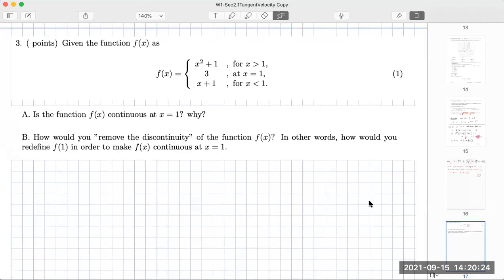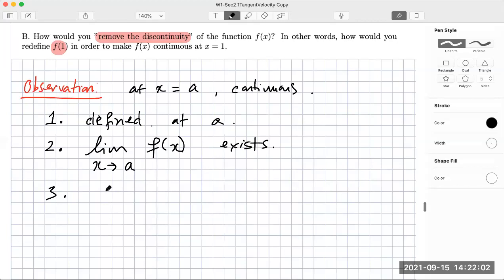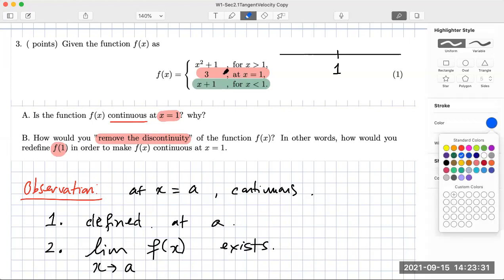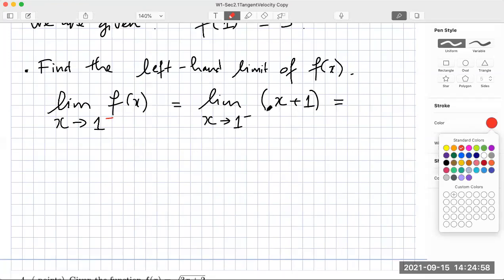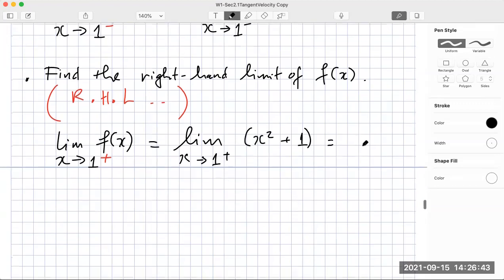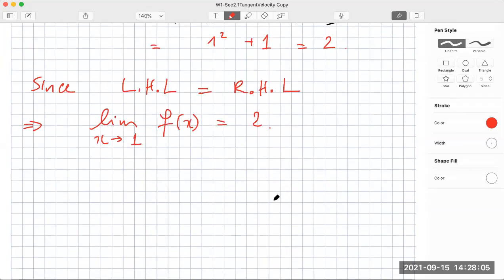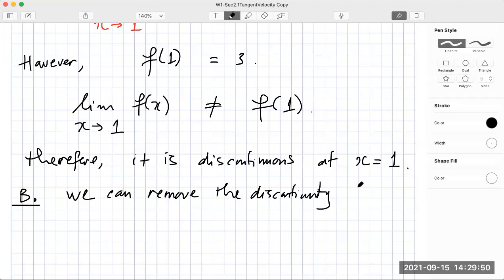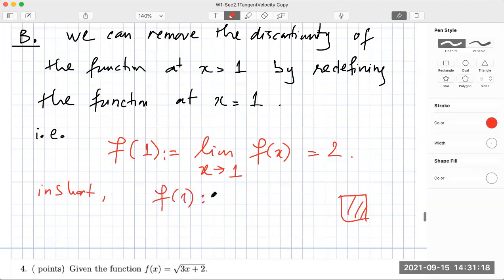W3 Test 1 Review Question 3